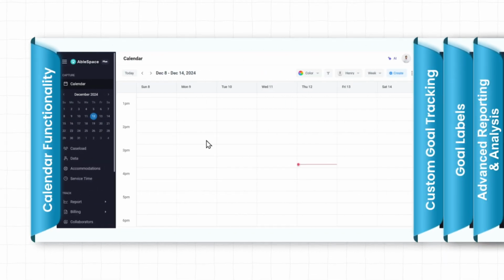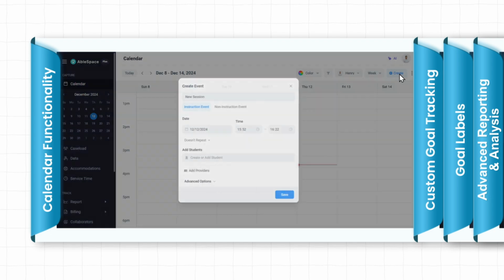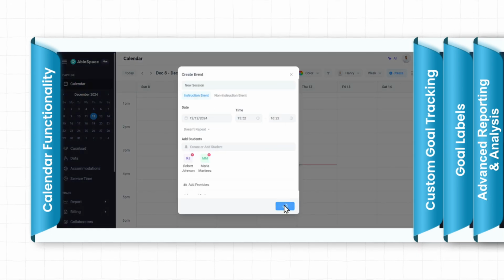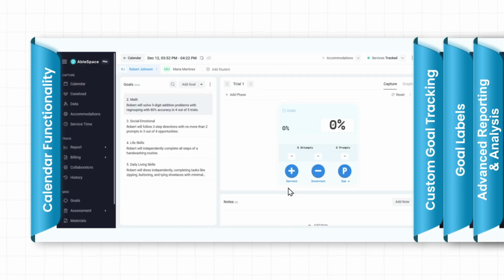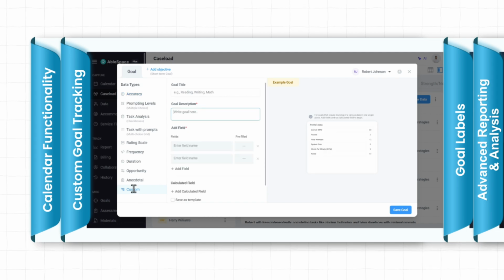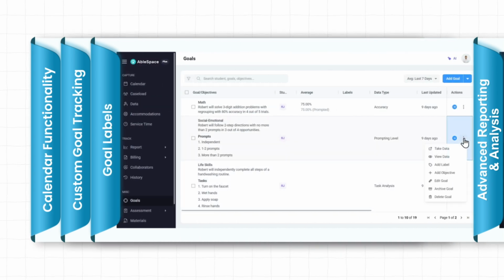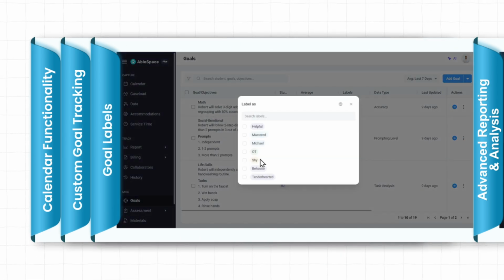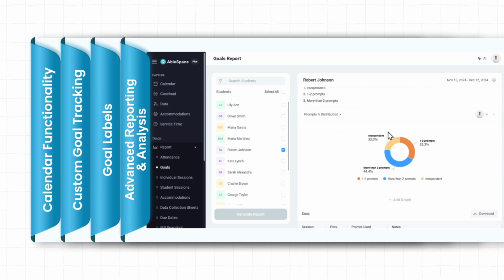Course Conclusion and Exploring Advanced Features | Beyond Basics of IEP Tracking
Welcome to our last video in this comprehensive course on IEP Data Collection and Analysis!  Whether you're a special education teacher, therapist, or support professional, this course will equip you with practical tools and strategies to monitor IEP goals and student behaviors. By the end of this course, you’ll be ready to transform your observations into actionable insights that support every student's unique journey.
You will also gain practical insights and tools that save time and improve accuracy.

Our video series covers everything you need to know:

1. Setting Up Your Caseload: Learn how to organize student profiles and set up a structured system for managing your IEP data.
2. Creating IEP Goals: Discover how to write measurable goals and leverage AI tools like AbleSpace to streamline the process.
3. Collecting Data: Explore practical strategies and tools to record student progress with ease and accuracy.
4. Analyzing Data: Learn how to interpret data to identify trends, assess goal progress, and pinpoint areas for improvement.
5. Generating Reports: Understand how to create detailed progress reports, goal updates, and billing notes to communicate effectively with parents, administrators, and IEP teams.

Transform your IEP management process and help your students achieve their full potential with actionable data-driven strategies.
Let’s create a brighter future for every student. Join us on this journey to mastering IEP Data Collection!

The creator of this course is AbleSpace.
Try it now!

special education ideas for teachers.